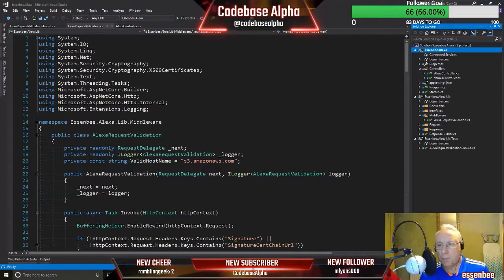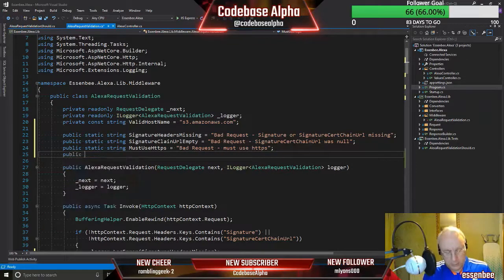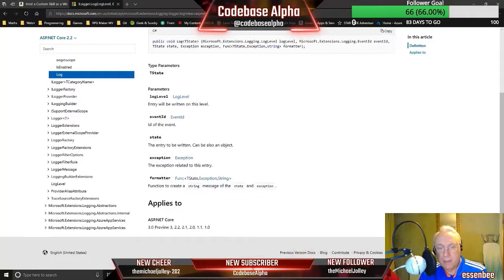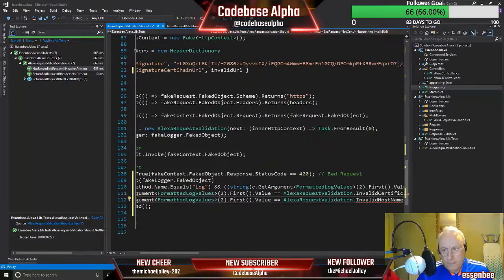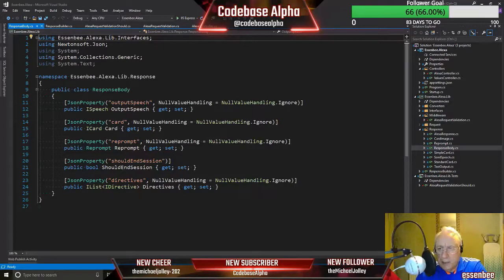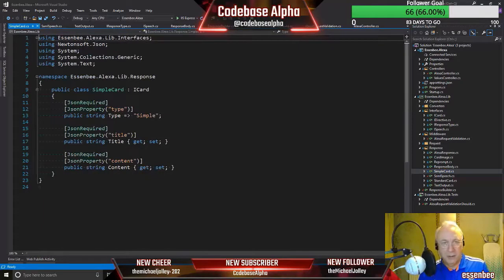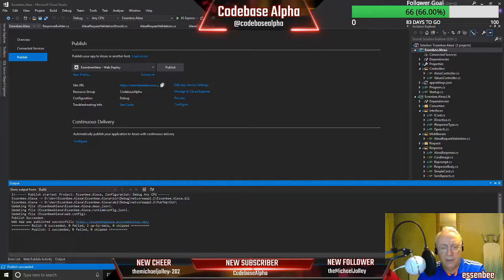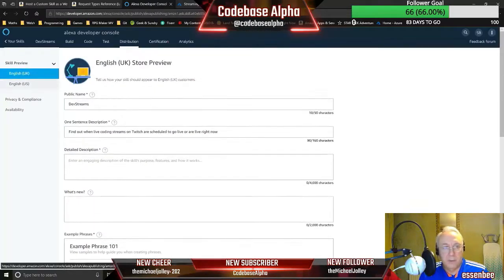Ep. 9 - Completing (?) our Net Standard Alexa Library and Fixing Up our Tests (Part 6)